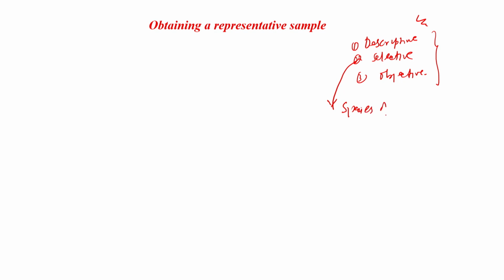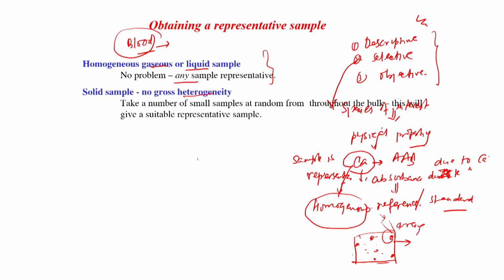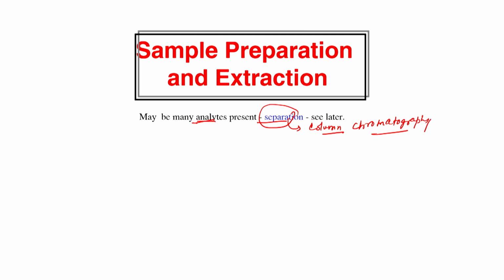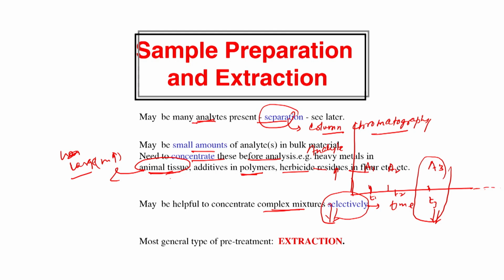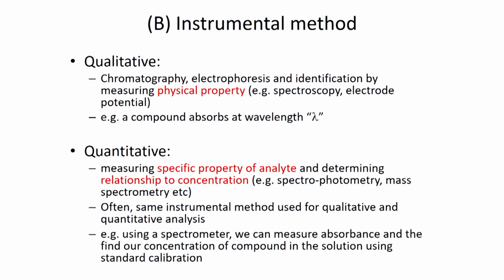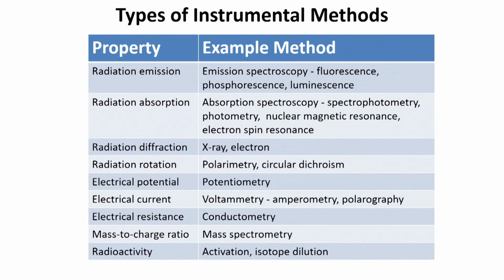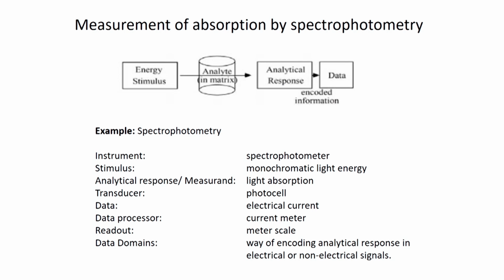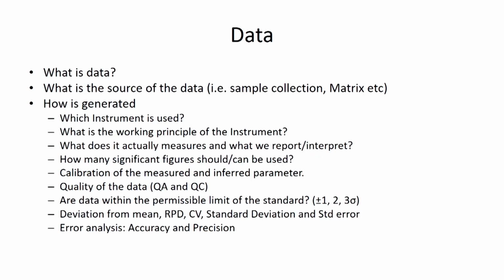Lecture 32: Principle of Environmental Monitoring ctd